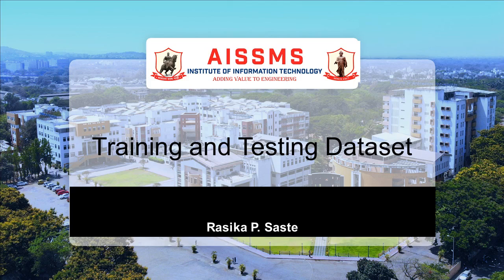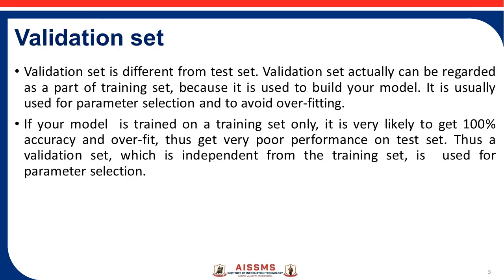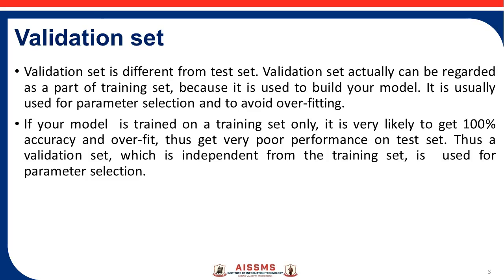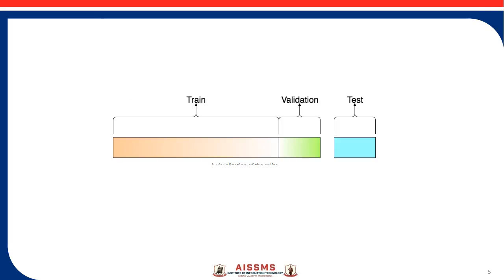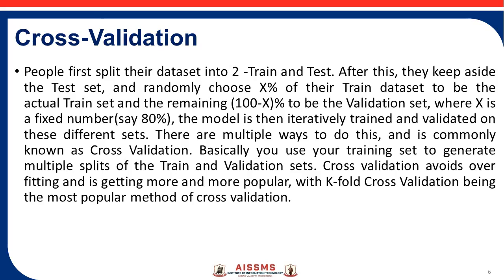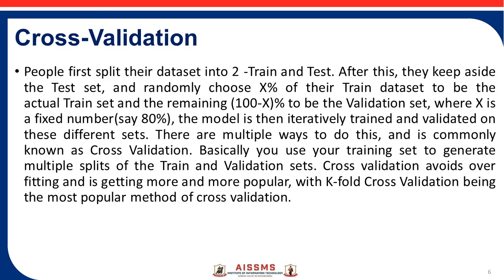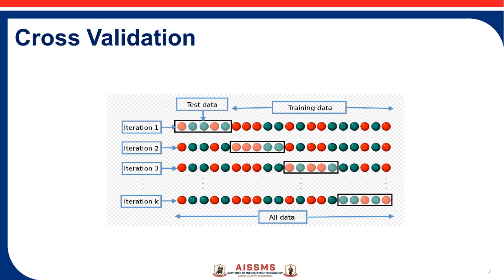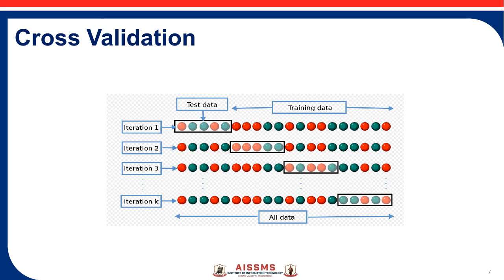Training and Testing Dataset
Video By:Name of Faculty:  Prof . Rasika P. Saste
AY: BE
Department : Information Technology
Sub: Machine Learning and Applications
Topic Name: Training and Testing Dataset
Script: This video explains Training and Testing Dataset in Machine Learning